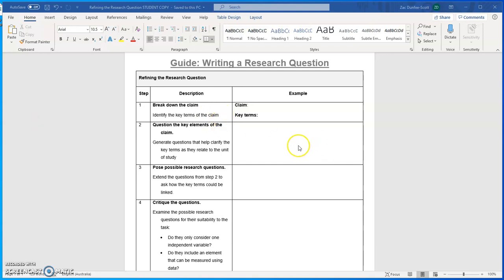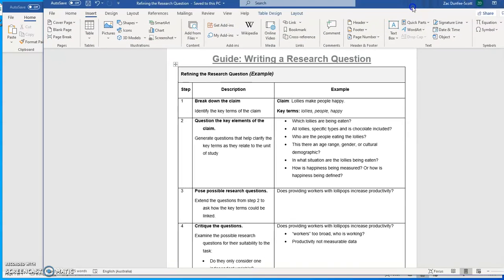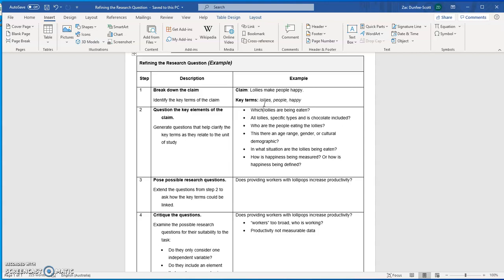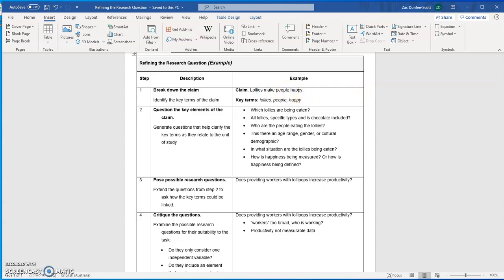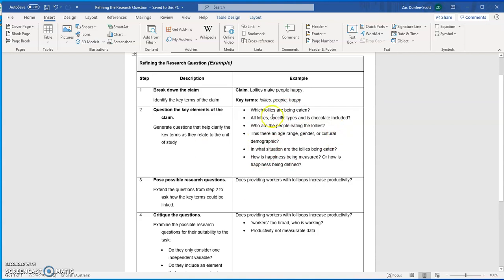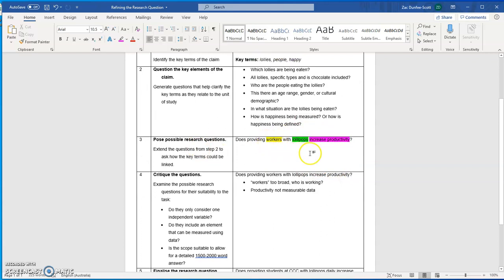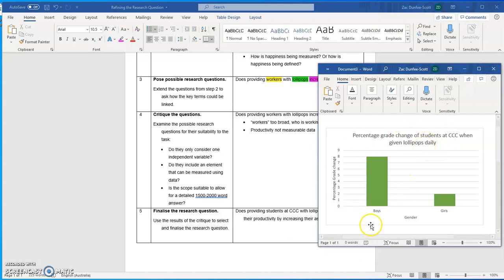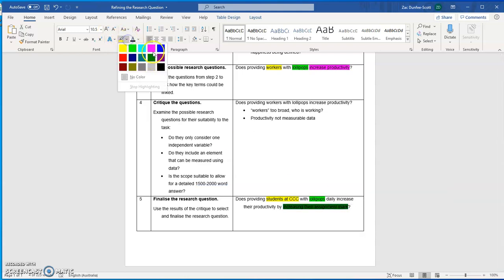Writing a research question